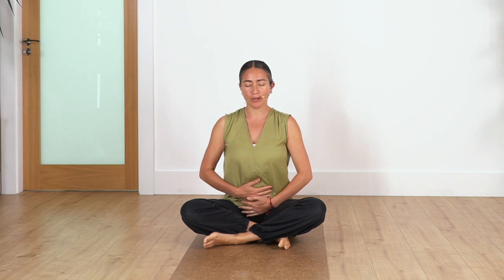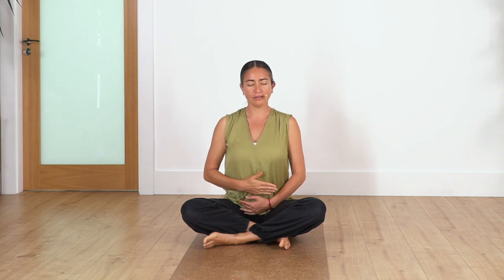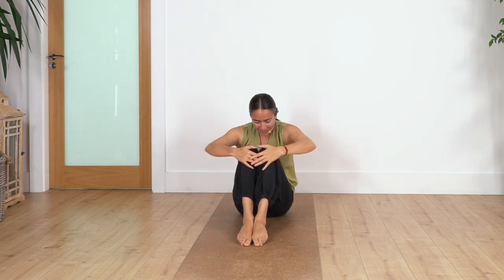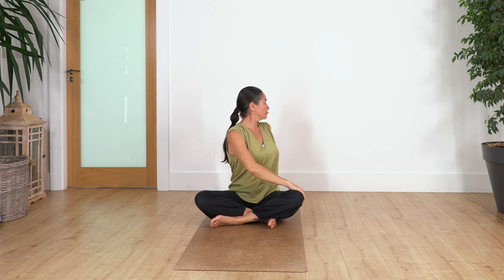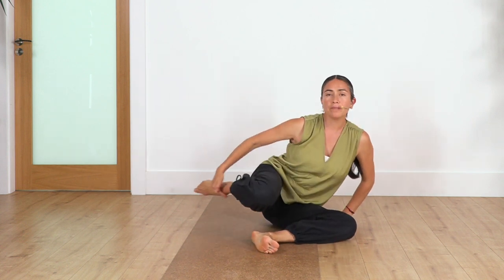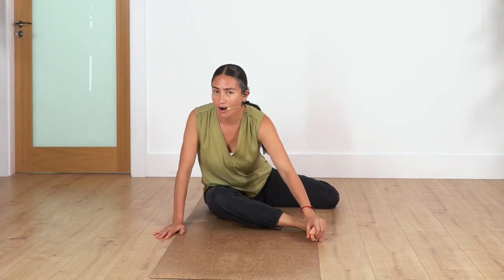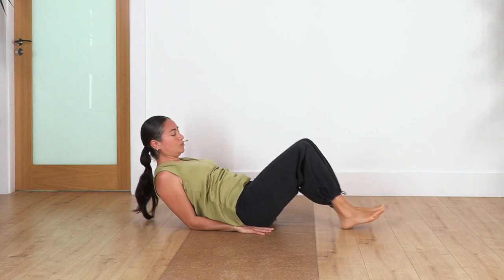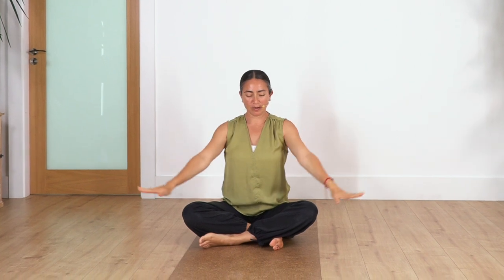Mini Yoga Routine 4 Today or 2morrow - #22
Looking for a quick and easy yoga routine that you can do in just a few minutes today or tomorrow? Look no further! In this video, we'll show you our mini yoga routine #22, which includes leg exercises.

Whether you're looking for a quick exercise to do today or tomorrow, this mini yoga routine is perfect for you! It's simple and easy to do and will help you improve core strength, and develop hips mobility. If you're looking for a fun and easy way to exercise, then this is the routine for you!

Core strength 💫 Hips Flexibility 💫 Mobility

0:00 - Intro
0:12 - Breathing Exercises
3:24 - Yoga Routine
14:41 - Ending